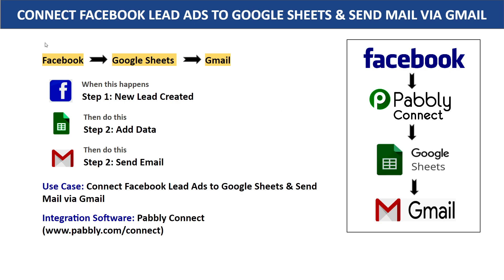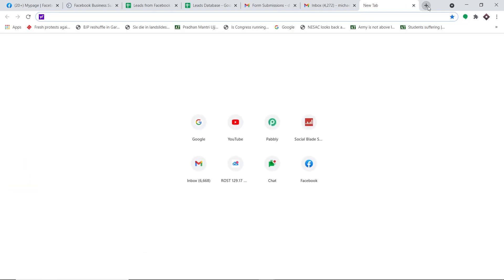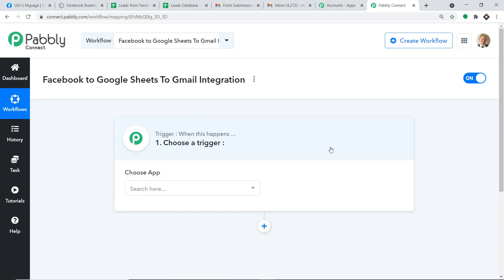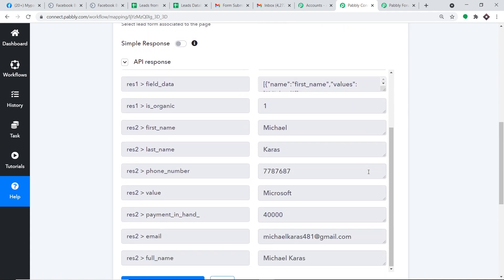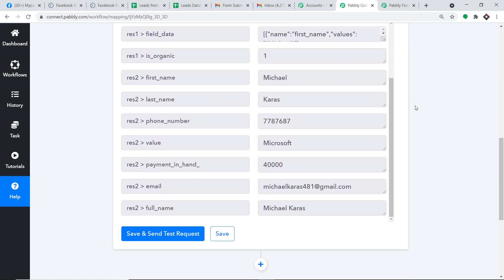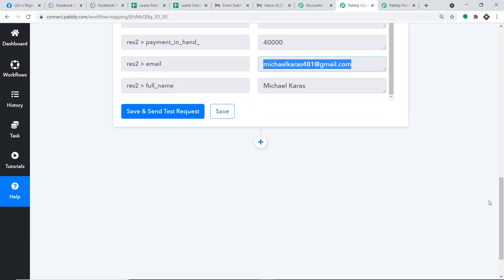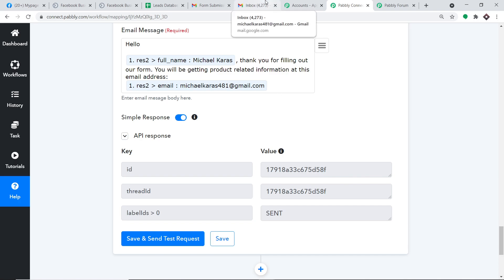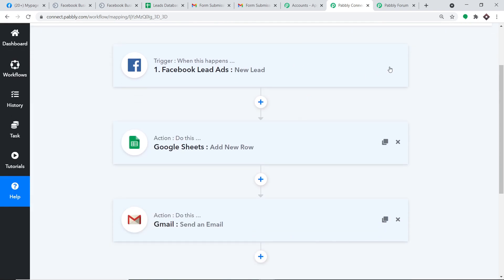Connect Facebook Lead Ads to Google Sheets & Send Mail via Gmail - Facebook to Google Sheets (New)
✅ In this video, we will learn about Facebook Google Sheets Gmail integration, where you can automatically connect Facebook lead ads to Google Sheets & send mail via Gmail with the help of Pabbly Connect.